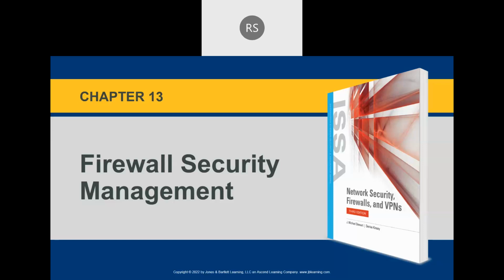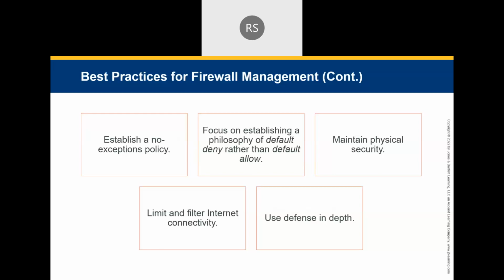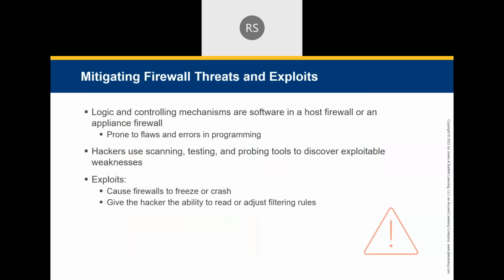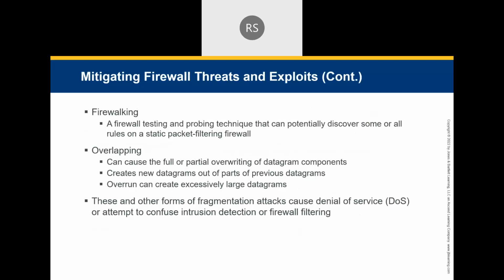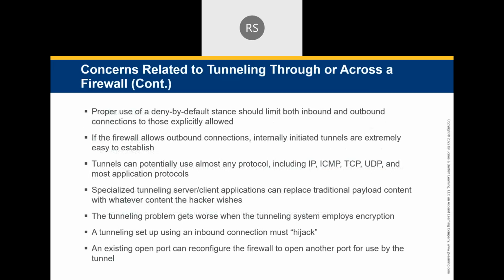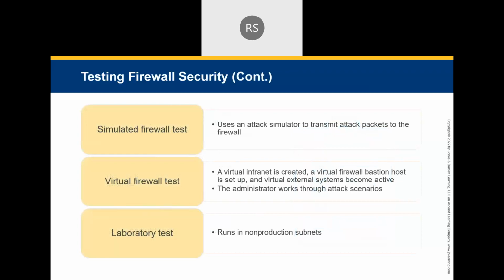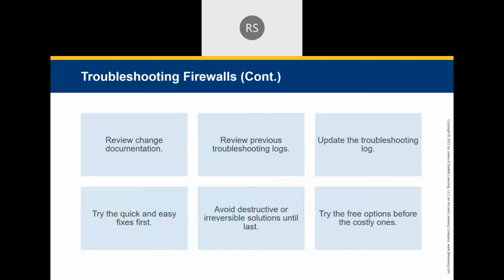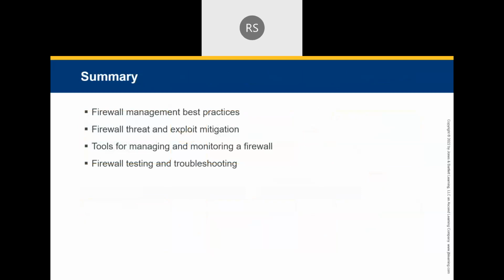CIST 2611 Chapter 13